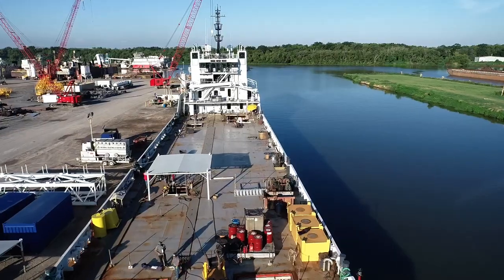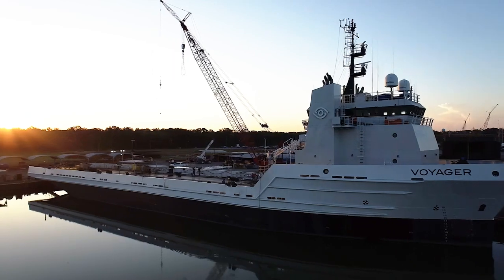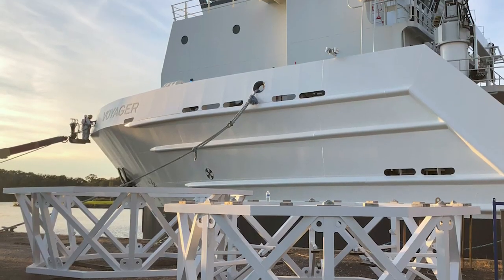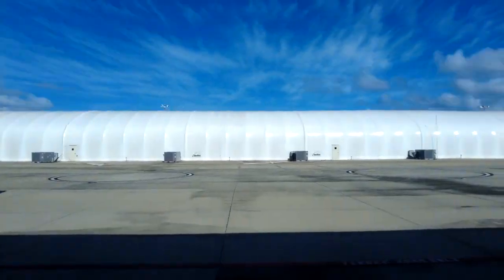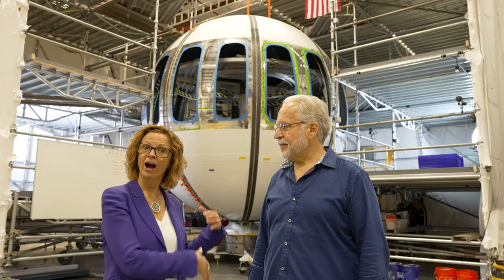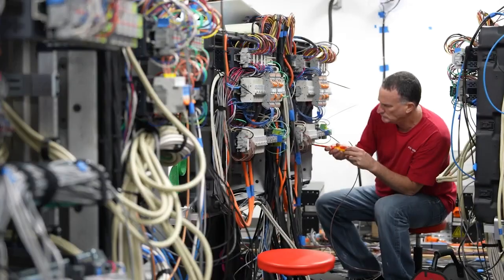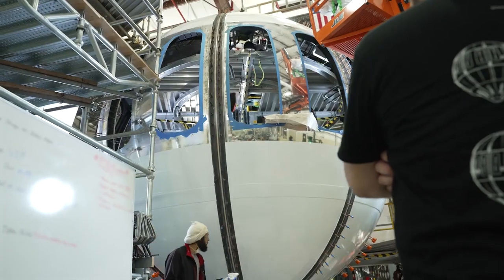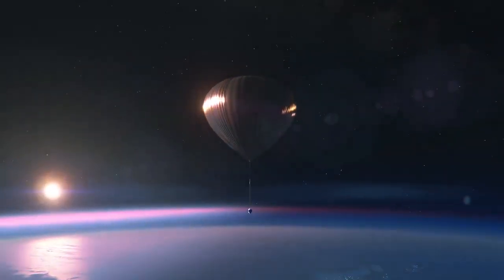Explorer Update Spaceship Neptune Excelsior Capsule Structure Reveal!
A New Era in Space Travel Advances: Test Flight Capsule Structure Complete

Join us, Explorers, in celebrating a groundbreaking moment at Space Perspective as they reveal the completed capsule structure for Spaceship Neptune - Excelsior, which will be used for their upcoming test flight.

This video takes you behind the scenes on the assembly of the space capsule, which is a highly complex spherical design made for a variety of different environments. Space Perspective also has exciting updates on Marine Spaceport Voyager, the first-ever marine spaceport built for human spaceflight, and their Seely SpaceBalloon™ Factory. At Space Perspective, they are revolutionizing space travel to be safe, accessible, and sustainable, and Spaceship Neptune is leading the way.